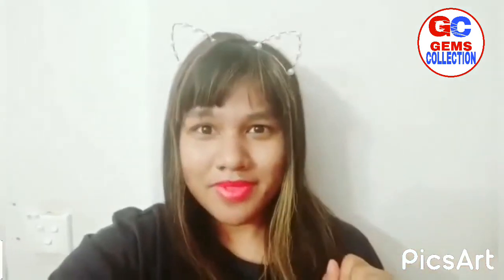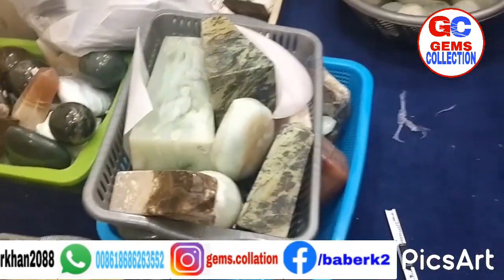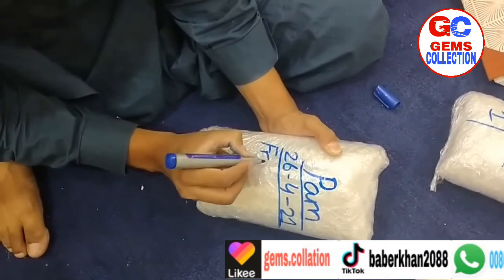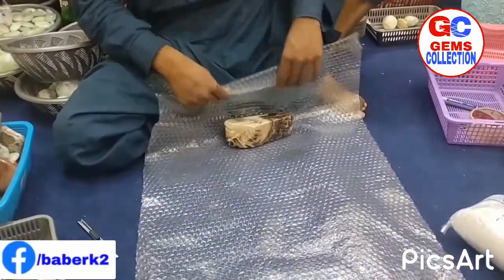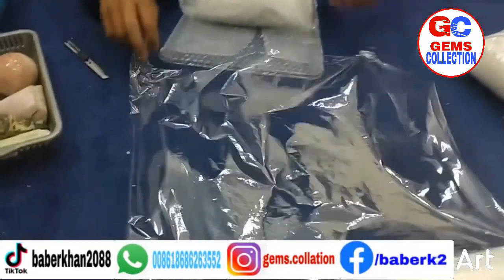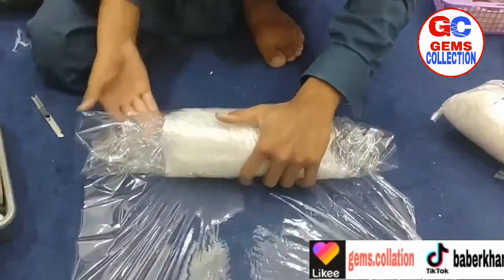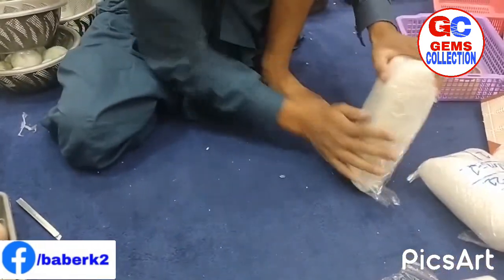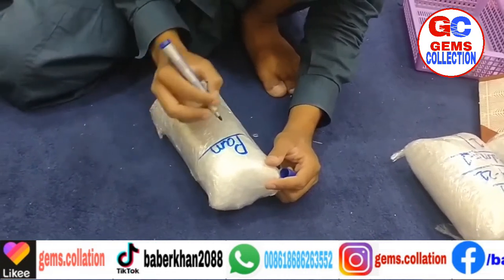Crystals Packing| by Musab|Gems Collation|Babar khan